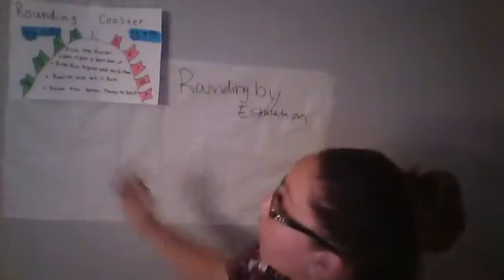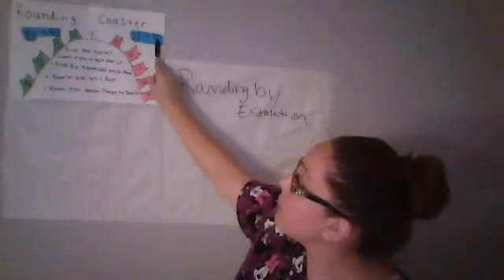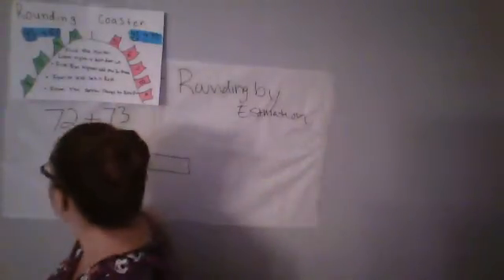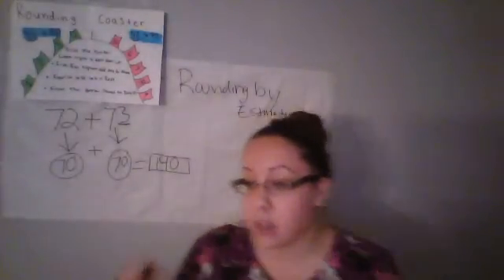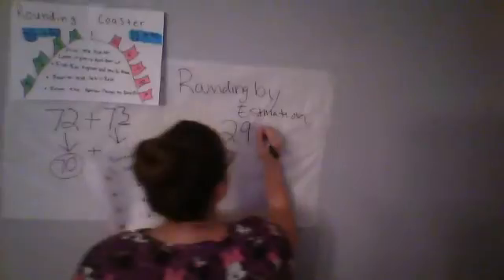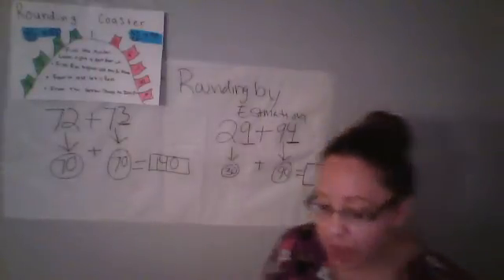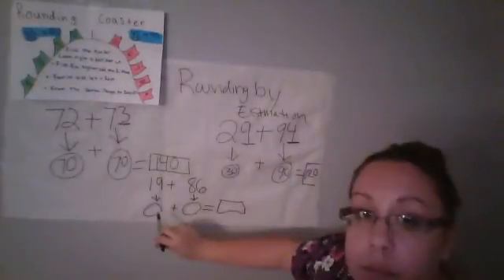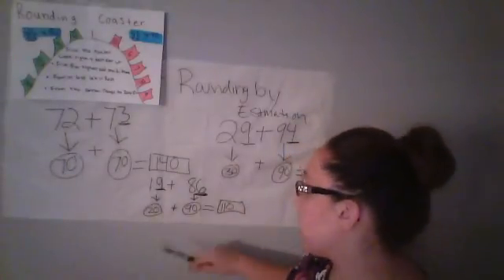presentation 2 part 1